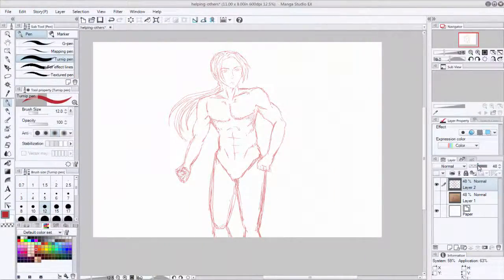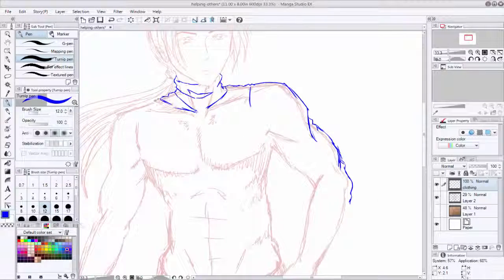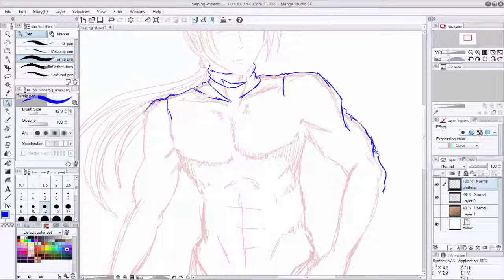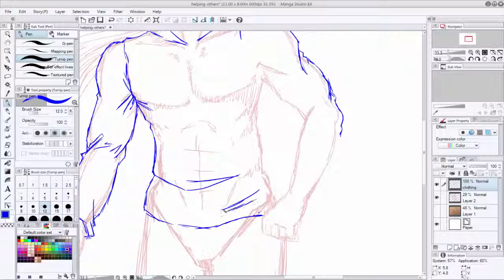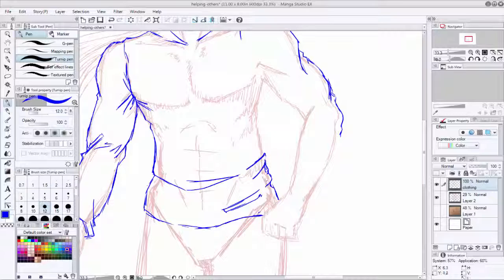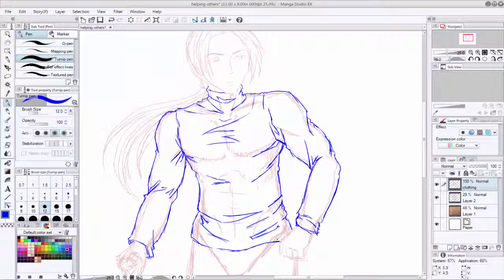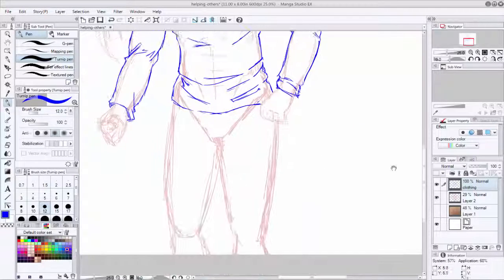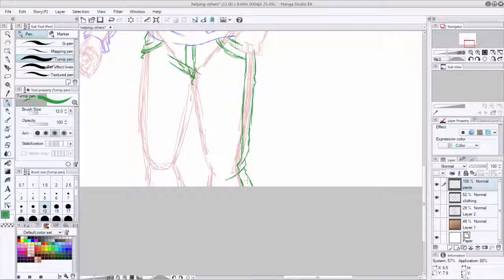Helping Artist: Tips On Drawing Clothing For Character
These are some tips on drawing clothing on your character. I created this charater in casual clothing.